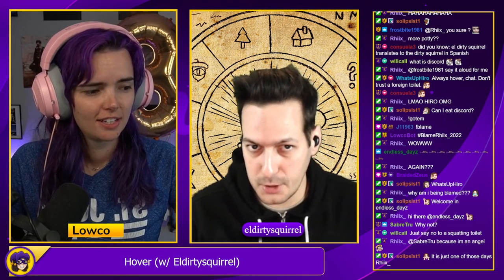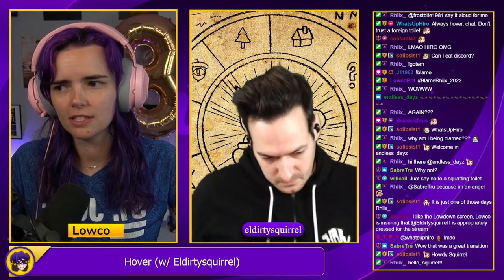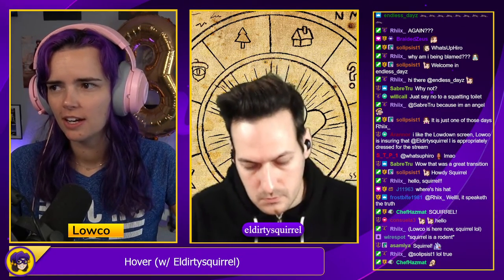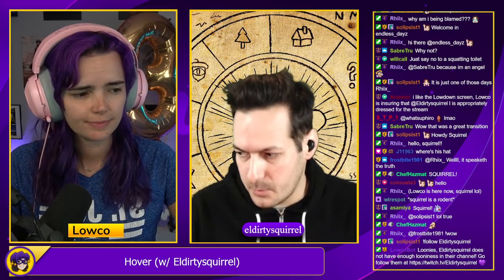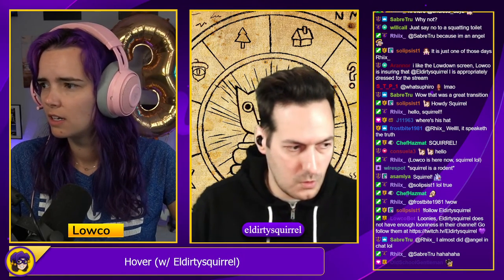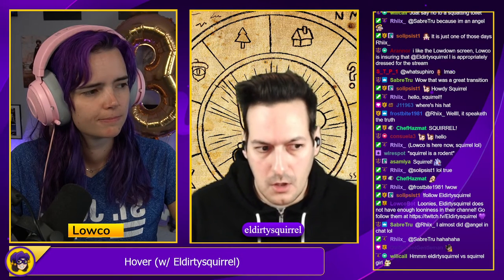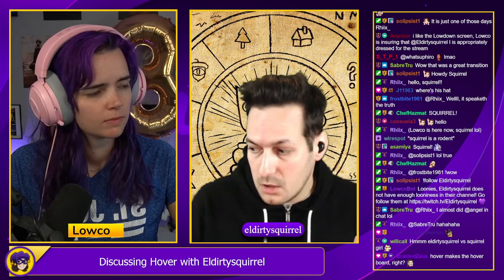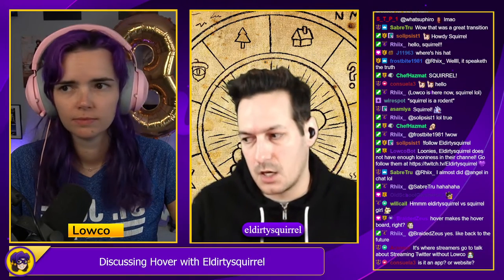Hover VERSUS TikTok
Lowco chats with guest ElDirtySquirrel about Hover, a gaming social media platform.

Monday & Wednesday @ 11am Eastern | Twitch & Streaming Topics
Friendship Friday @ 11am Eastern | Fun & Games w/ ChristieSkylar

SOCIAL MEDIA //

LOWCOGAMES //